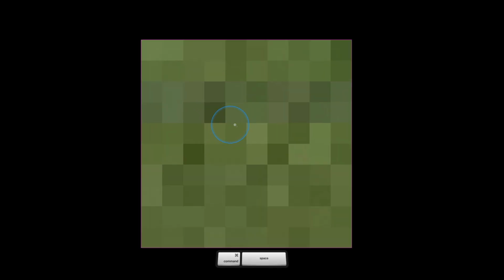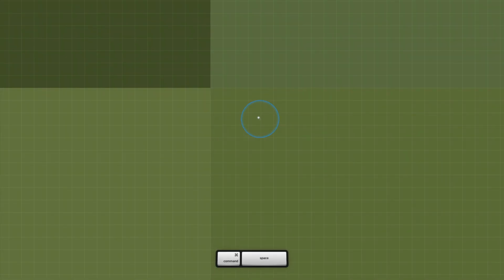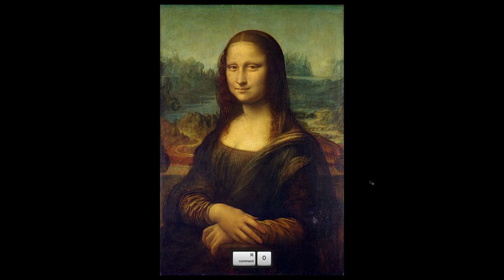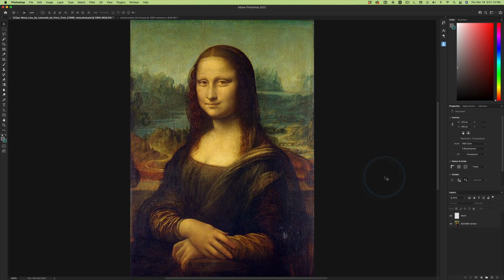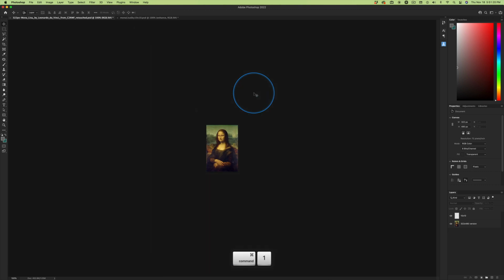Fri Nov 19, 2021